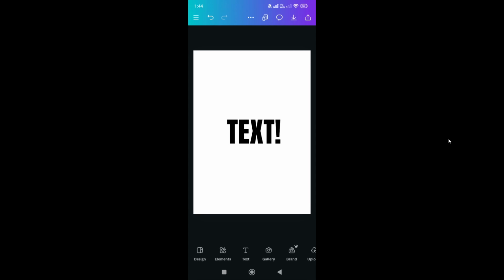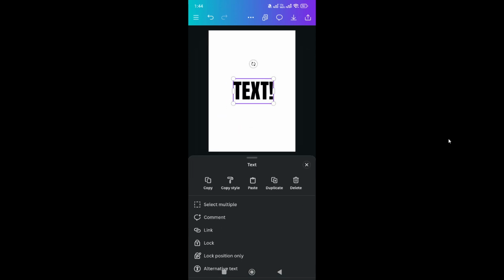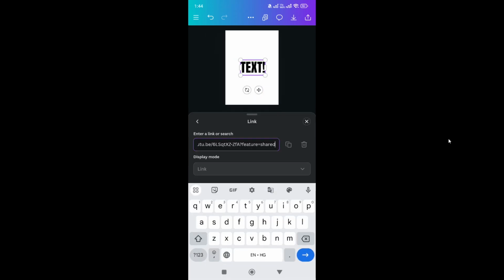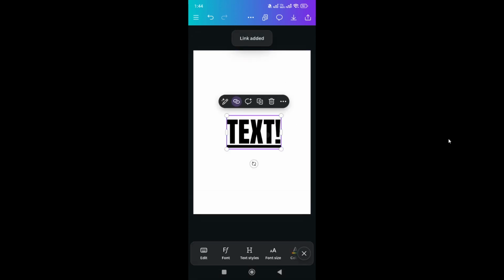How To Add Hyperlink In Canva Mobile (Quick & Easy)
In this quick tutorial, you’ll learn how to add hyperlink in canva mobile and how to create hyperlinks in canva easily using your phone. Master canva hyperlinks on the go and make your designs interactive!